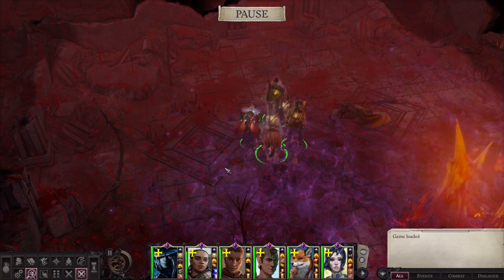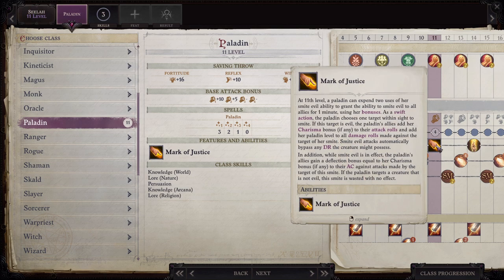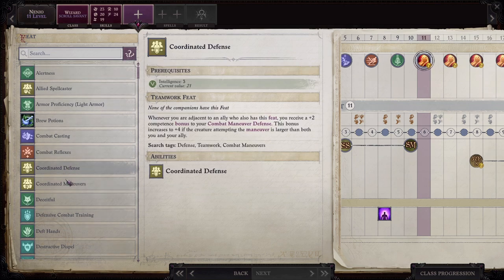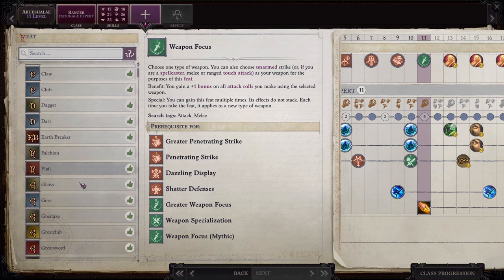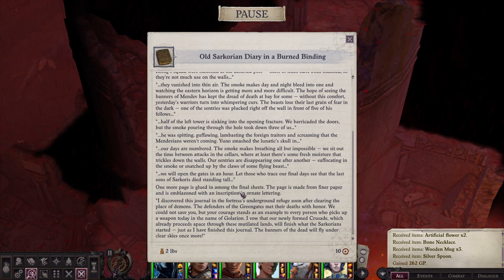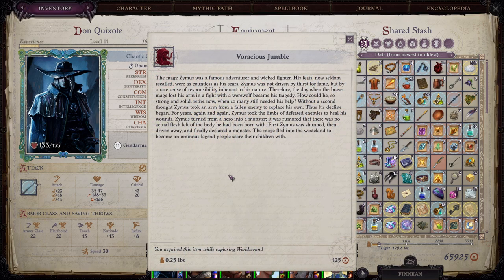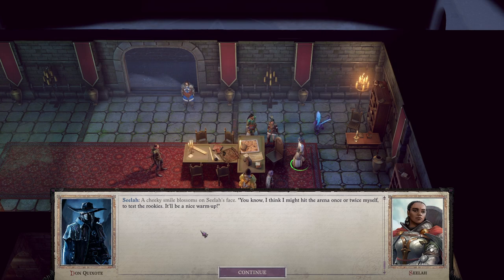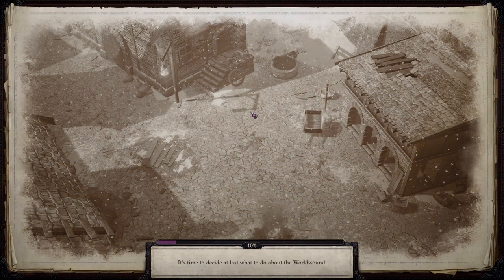Meeting of Military Minds - Pathfinder: Wrath of the Righteous - Let's Play - 74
Episode 74 of Let's Play Pathfinder: Wrath of the Righteous is here! We return to Drezen and meet with our Military Council for the first time. Enjoy!